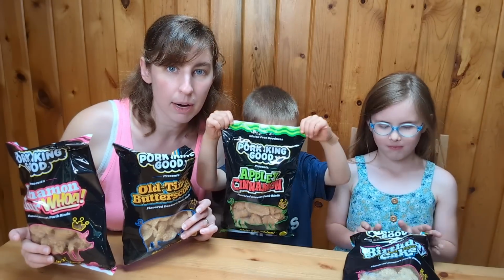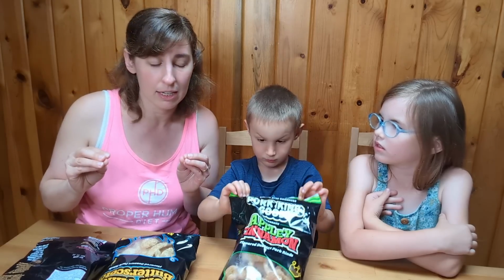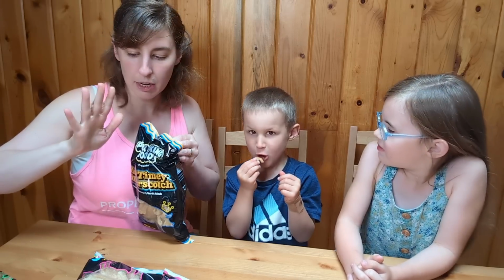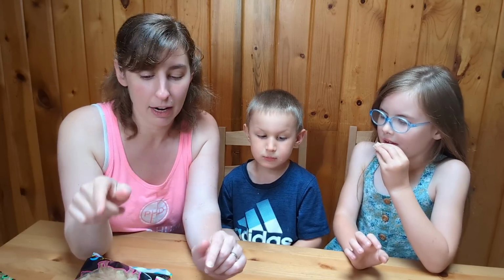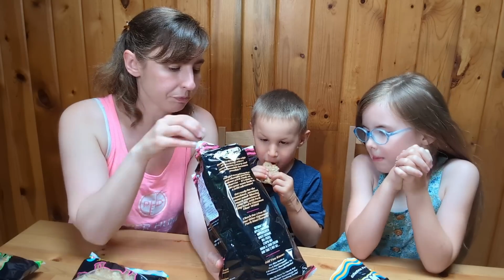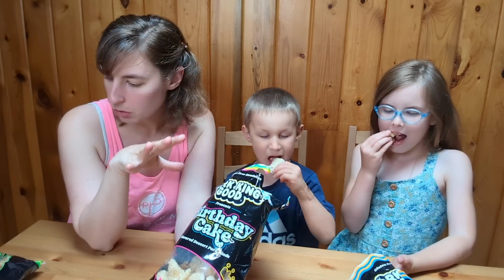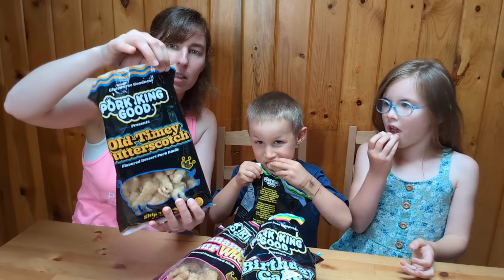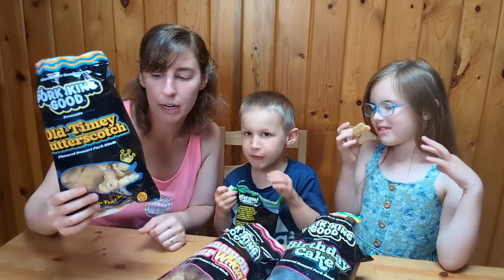🍰DESSERT Pork Rinds?!? 😱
📫Want to send us something? Here's our mailbox address:
Nili Barrett
2050 Beavercreek Rd.
Ste. 101-459

🧂LMNT (my favorite electrolytes) use this link to get a free sample pack with any purchase!